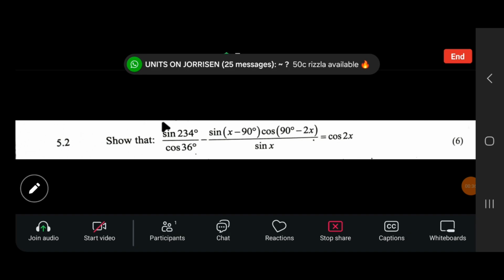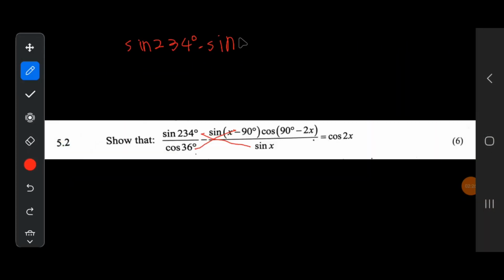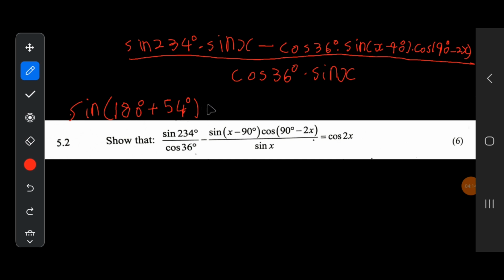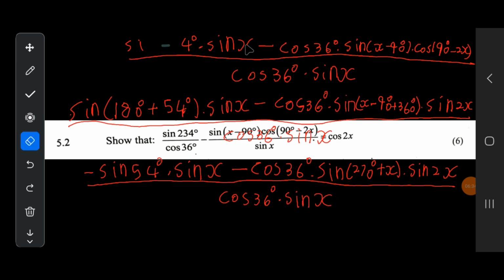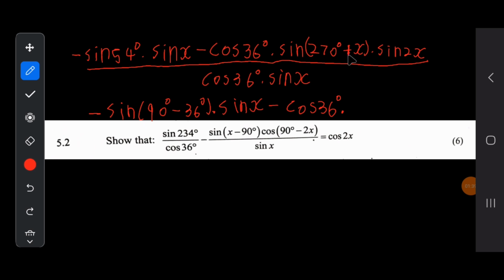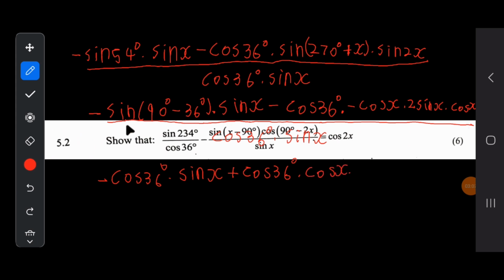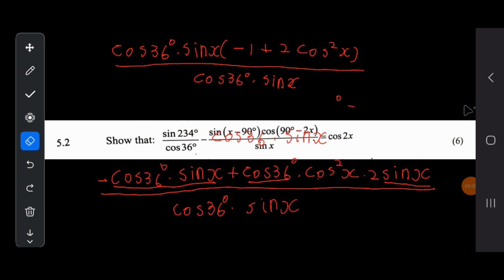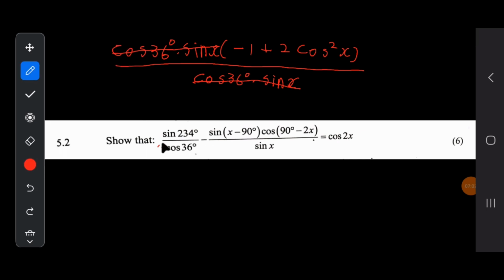Mastering Trigonometry: Proving Identities - 2024 Limpopo Trial Exam Breakdown!!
In this video, we dive deep into the essential trigonometry topic of proving identities, using real examples from the 2024 Limpopo Trial Exams. Whether you're preparing for matric or just looking to strengthen your trigonometry skills, this step-by-step breakdown will guide you through the process of simplifying and solving trigonometric identities.